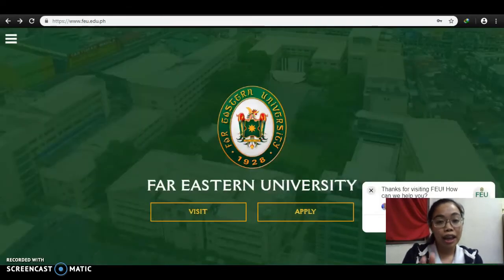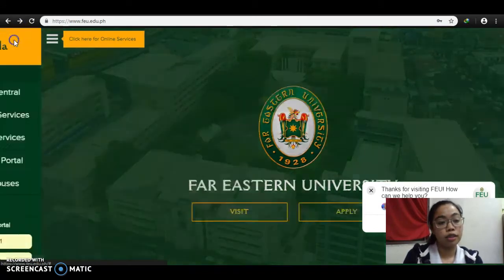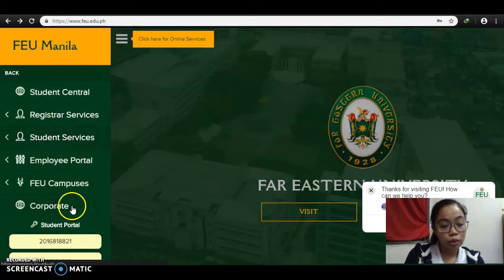FEU Student Portal - Prof Evaluation